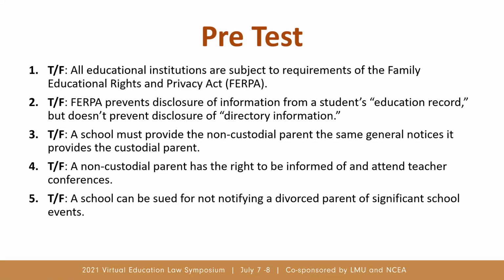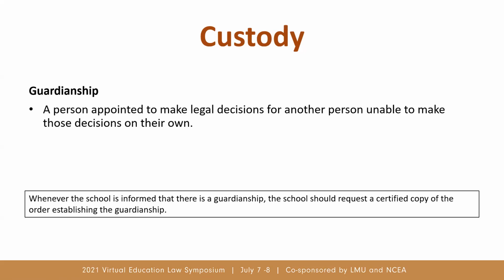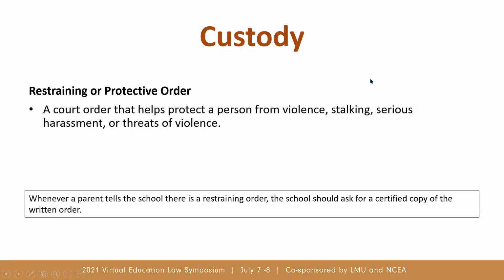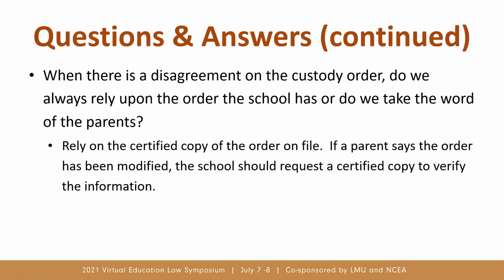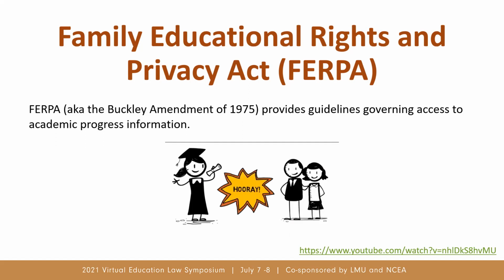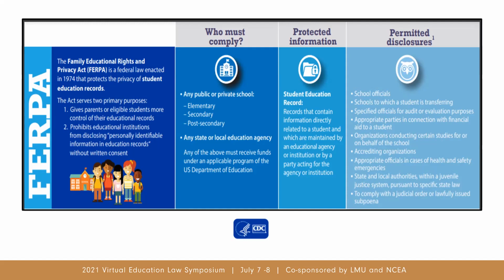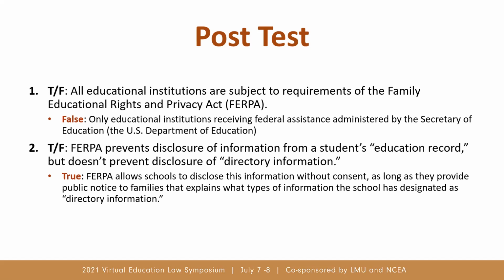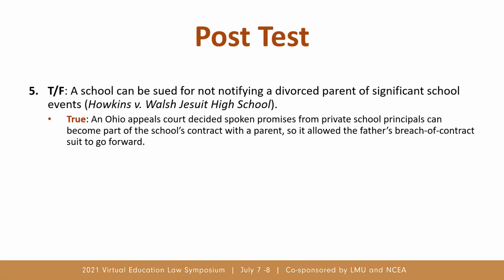Child Custody Conundrums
Child custody challenges often surface on school grounds. When school personnel misunderstand applicable laws, these challenges can escalate causing conflict and disorder. In this presentation, attendees will discover pertinent legal considerations related to parental and guardian rights to school information and educational decisions.